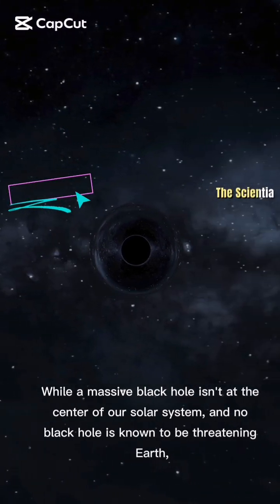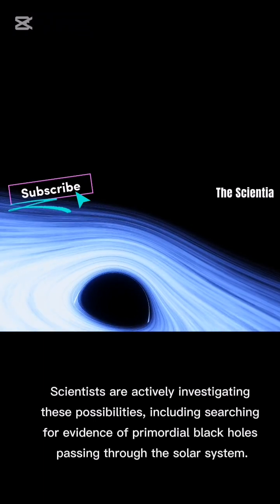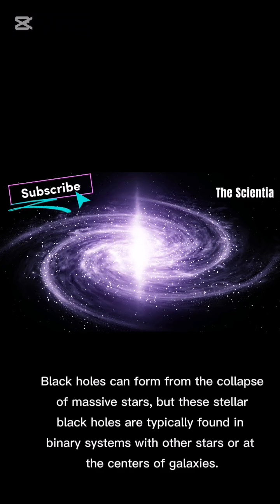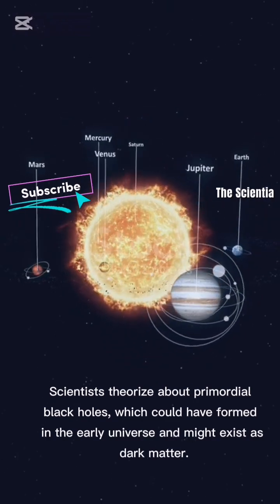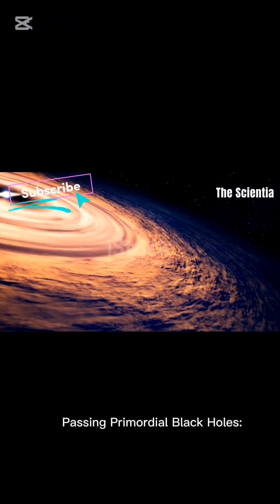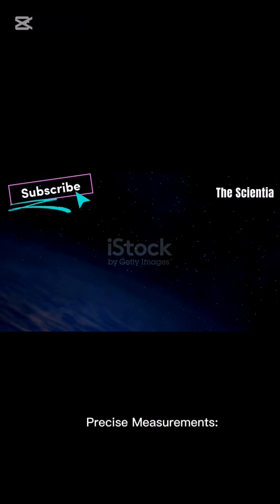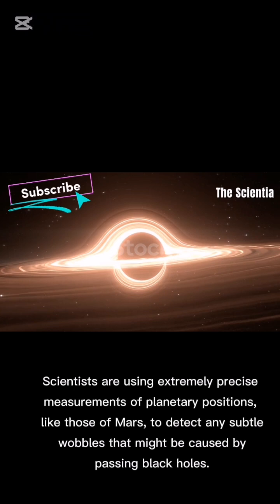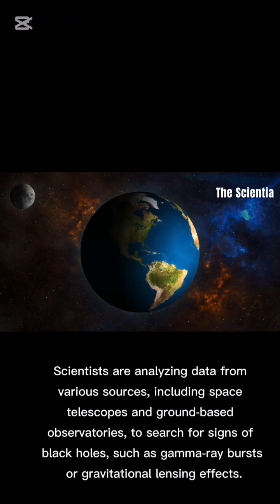Black hole and the Solar System.